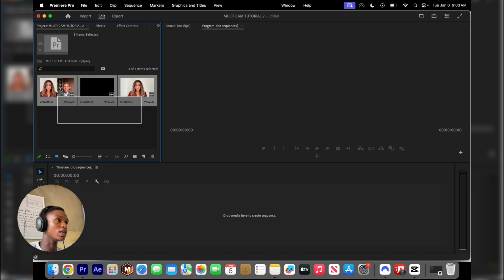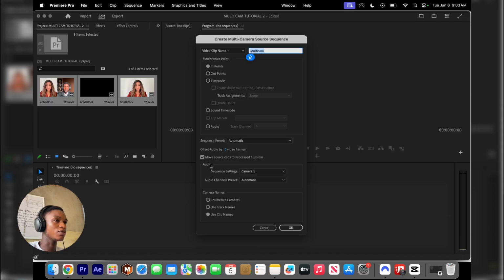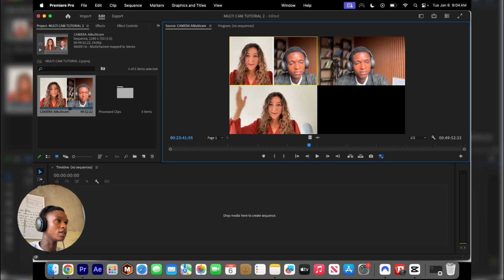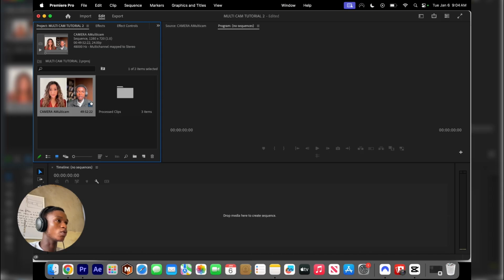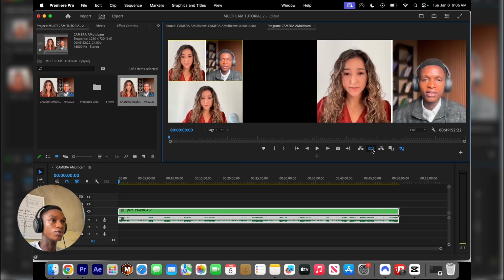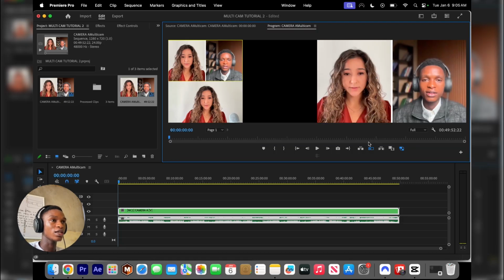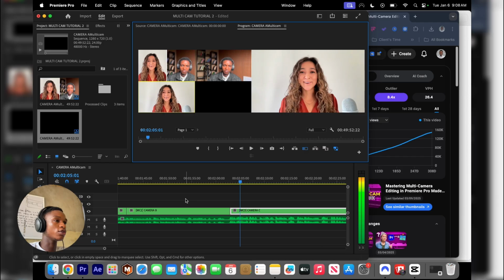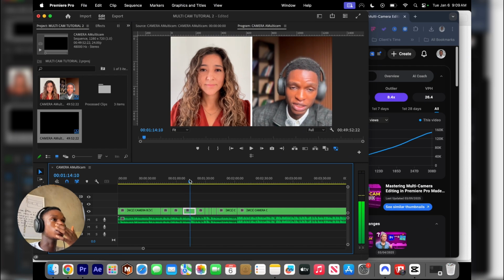Multi-camera Editing in Premiere Pro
Have you recorded a podcast or an interview with multiple camera angles? I'll show you how to turn those footage into one engaging video in today's video!

In this video, you’ll learn how to edit multi-camera footage efficiently for interviews, podcasts, events, and live performances.